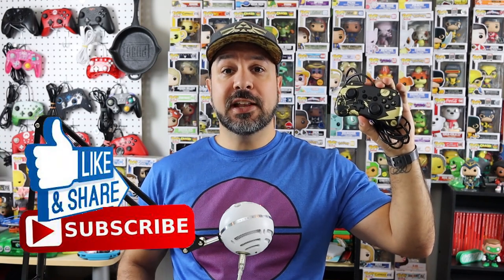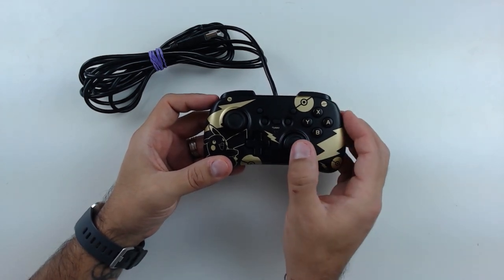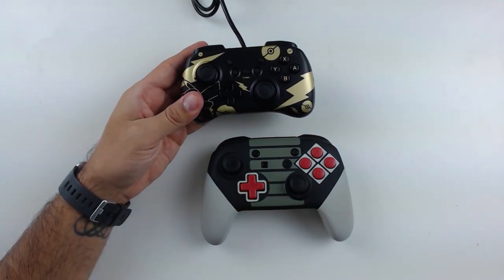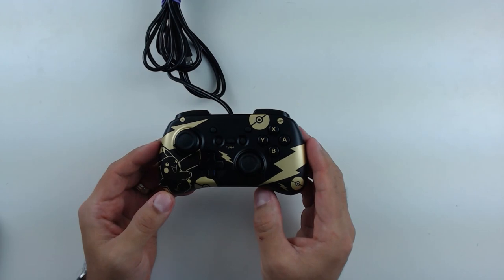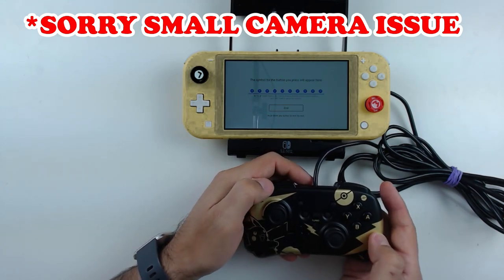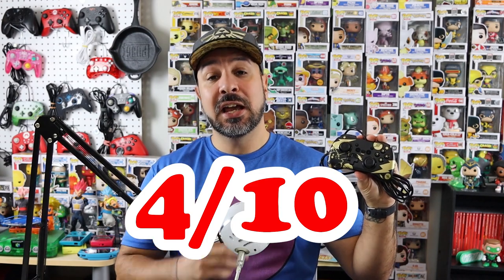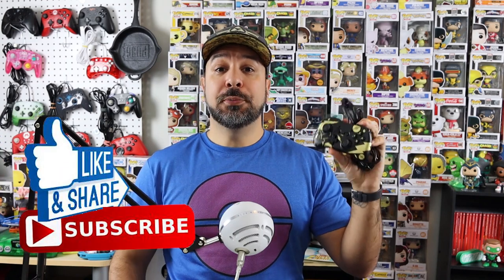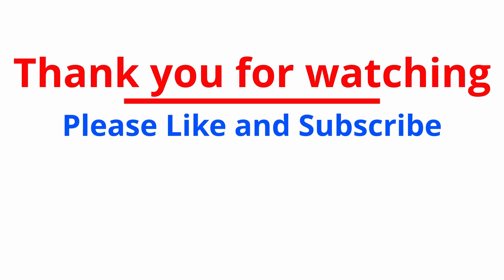HORIPAD MINI Nintendo Switch Pro Controller Review | Best Budget Wired Pro Controller Alternative?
Nintendo Switch HORIPAD Mini (Black & Gold Pikachu Edition)

Nintendo Switch Horipad Mini - Pokemon: Pikachu & Eevee